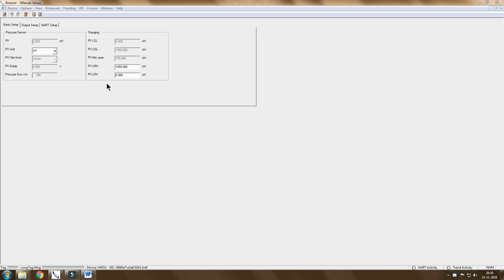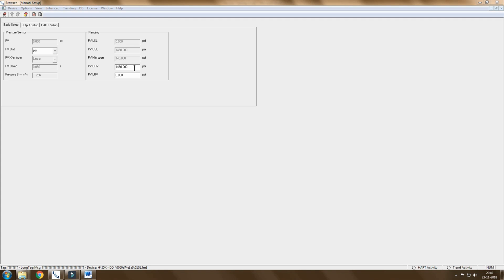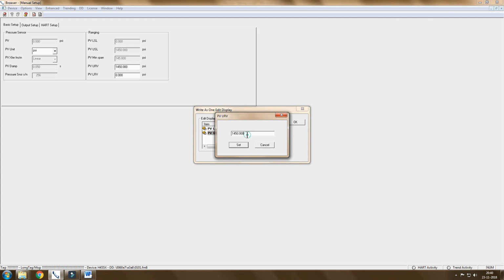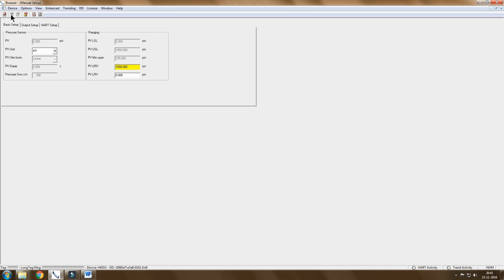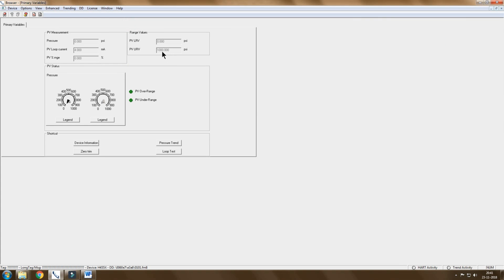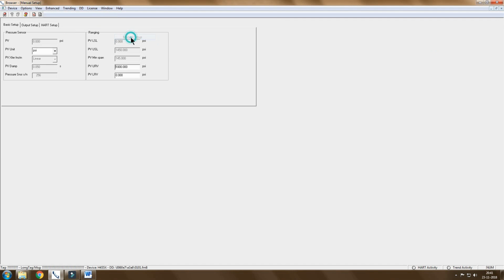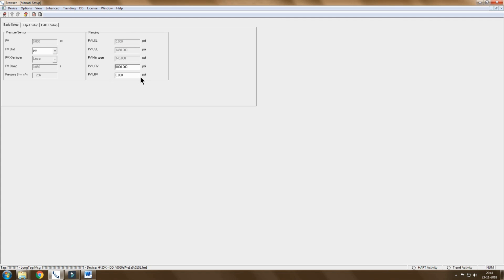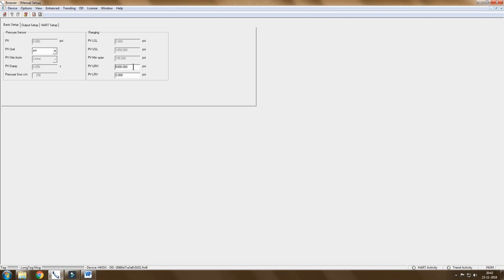BiT Hart Installation: Device Communicator – Reranging and Turndown (Part 15/17)